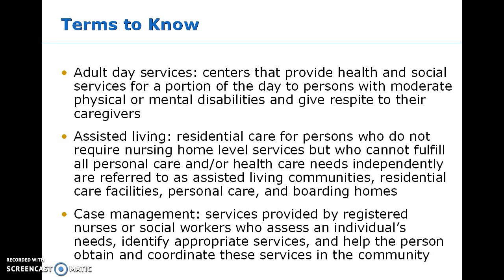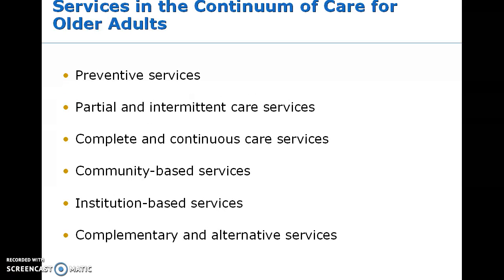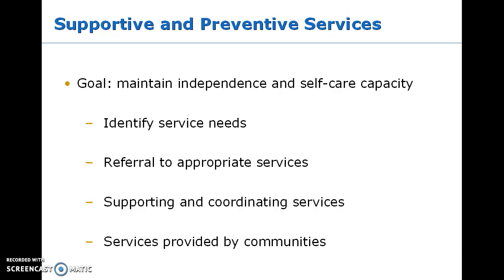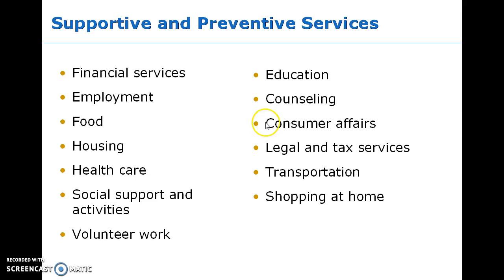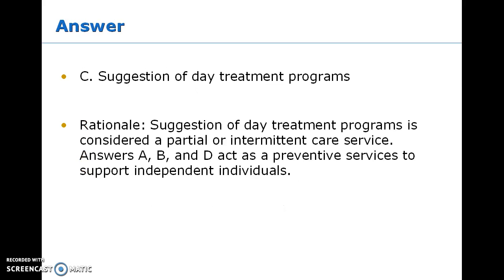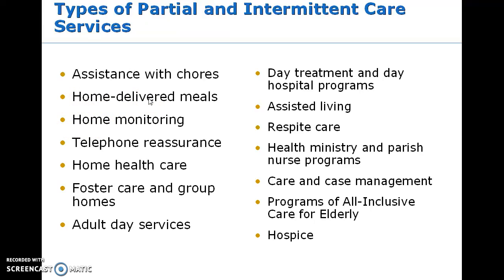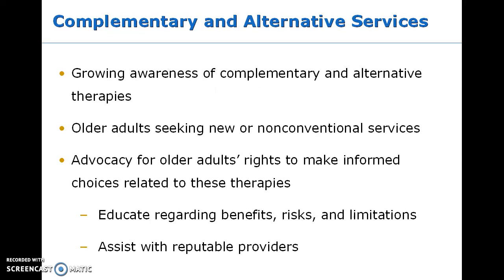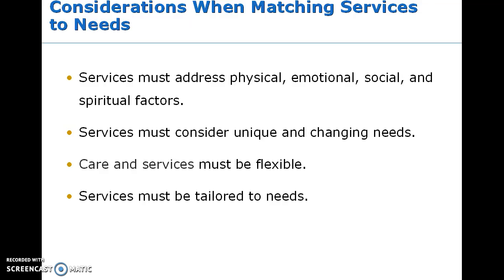Recording #16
Continuum of Care in Geron. Nursing Ch 10. Mod. 6 Part 3